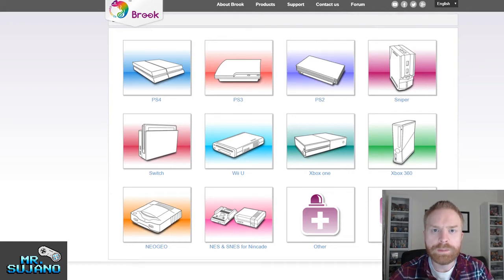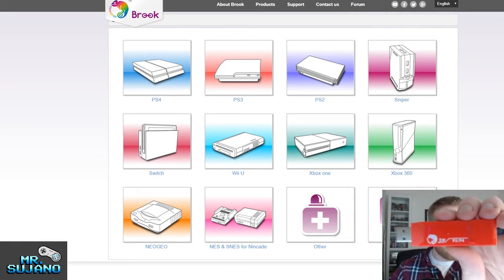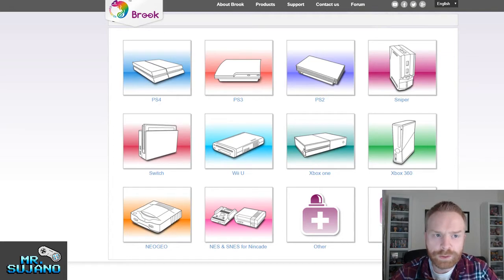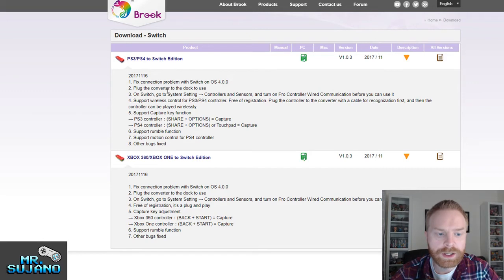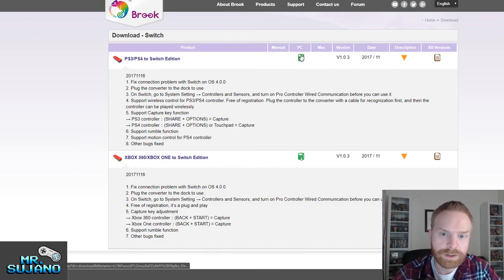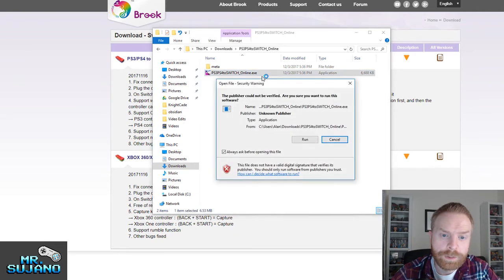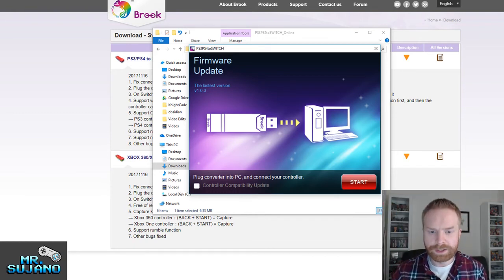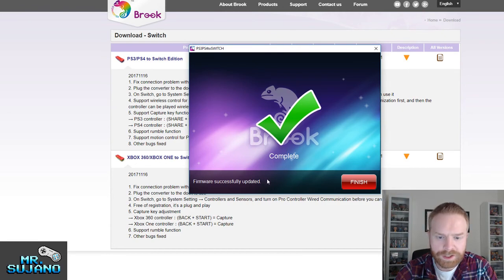Updating firmware: Brook Converter - PS3/Playstation 4 to Nintendo Switch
Hey All,

In this video I explain how to update the firmware inside of your brook converter to ensure it works with any system updates on the Nintendo Switch. Keep checking the Brook website for any future  updates: